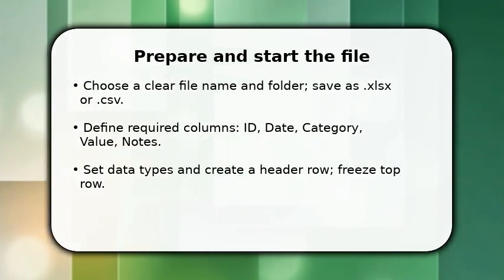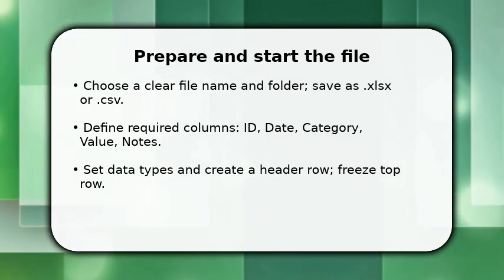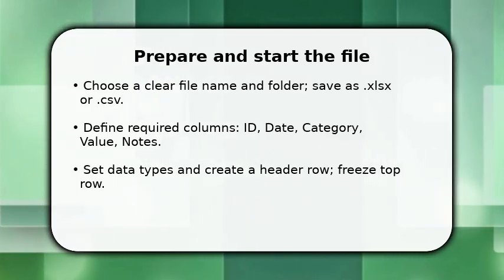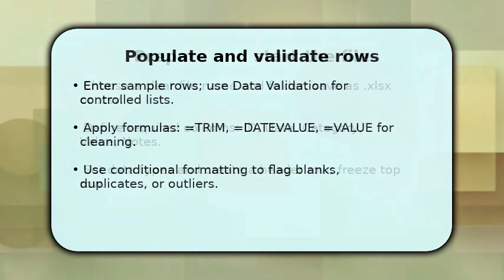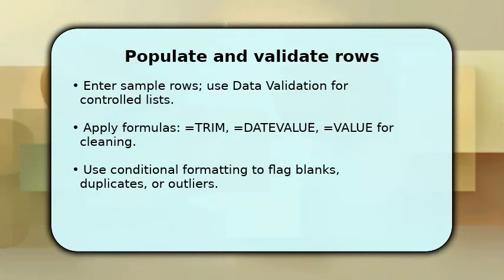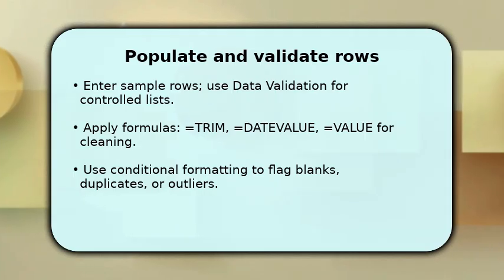How to Make a Dataset in Excel (full Guide)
Dive into the world of data organization as we guide you through creating a dataset in Excel. This comprehensive video tutorial covers essential steps, from setting up your spreadsheet to inputting and formatting real-thyielding information for analysis.